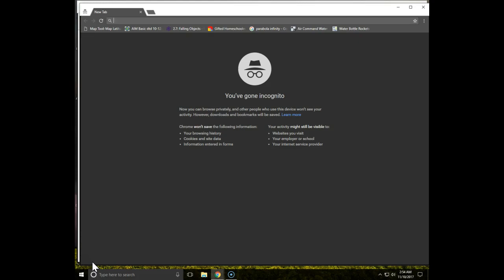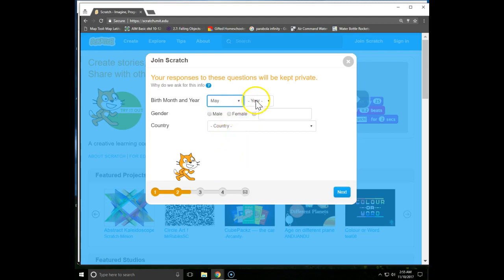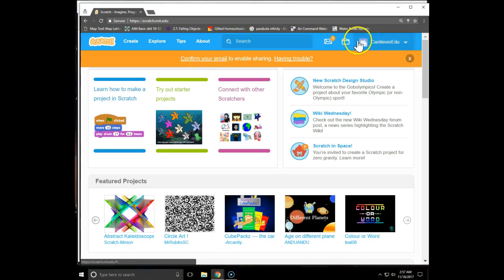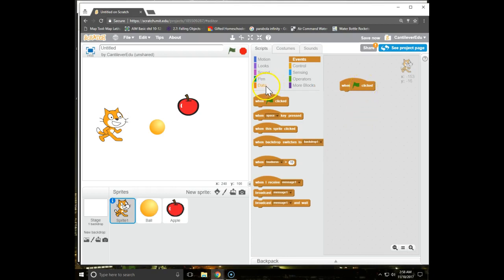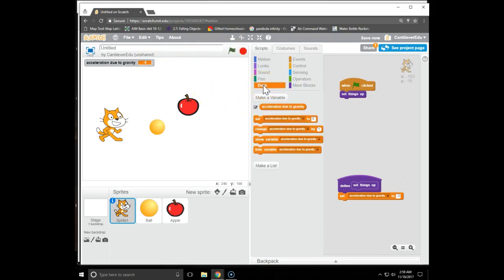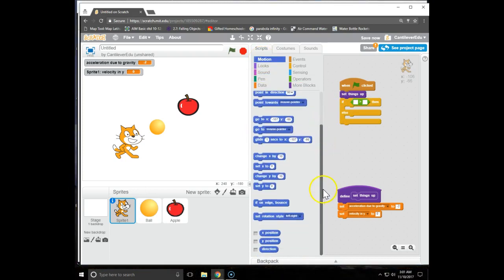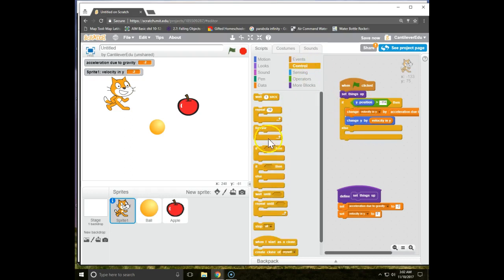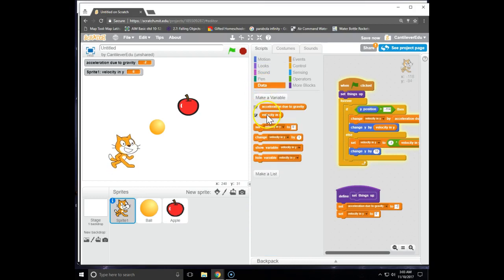Scratch for Newton Class